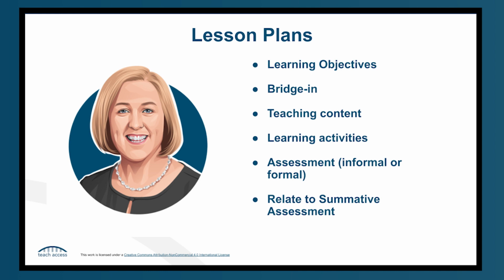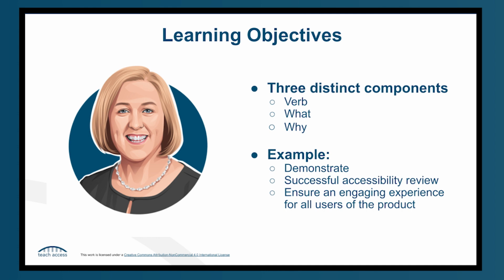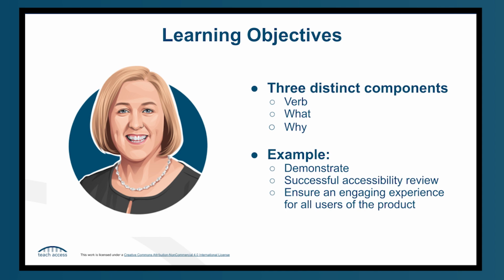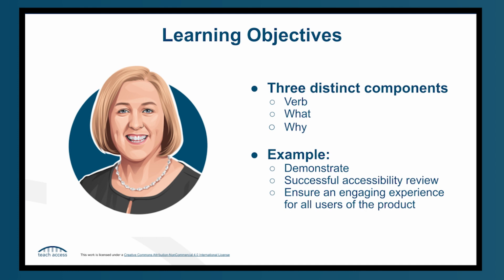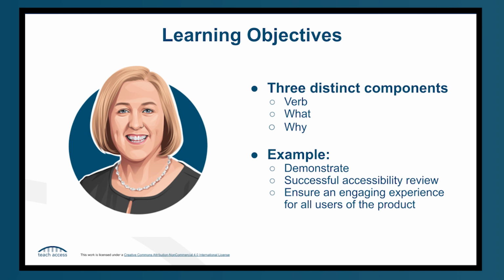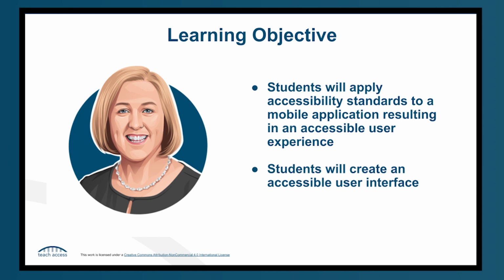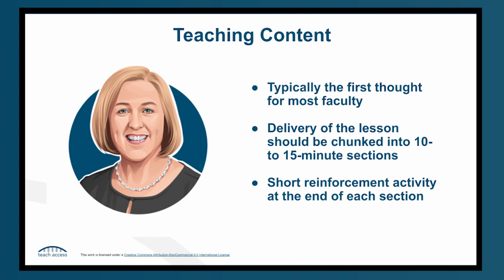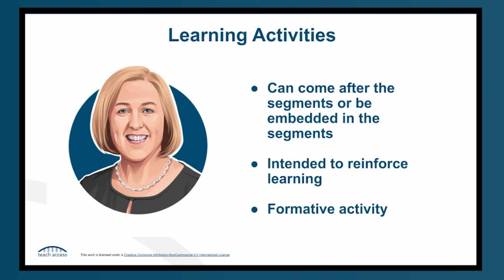Instructional Technology Video 1 - Lesson Planning for Accessibility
This video guides you through a key part of this assignment—writing learning objectives—and other key parts of effective lesson plans.